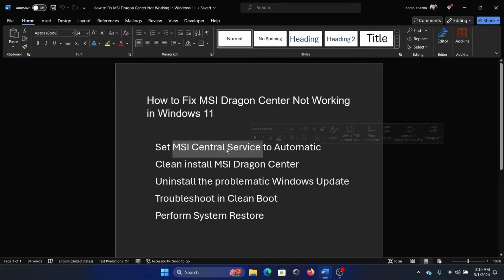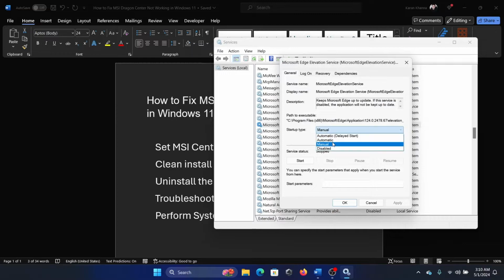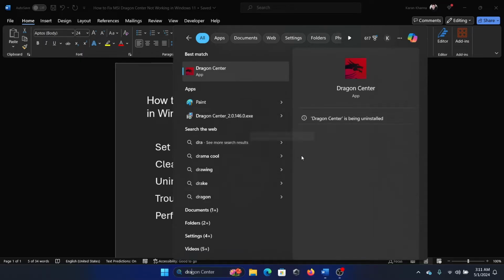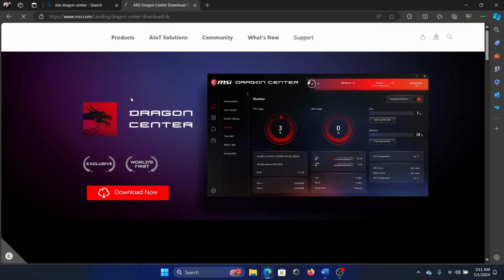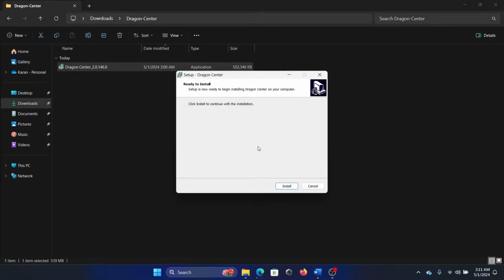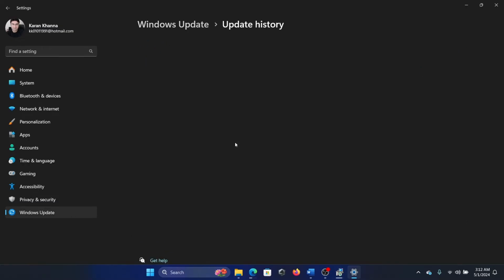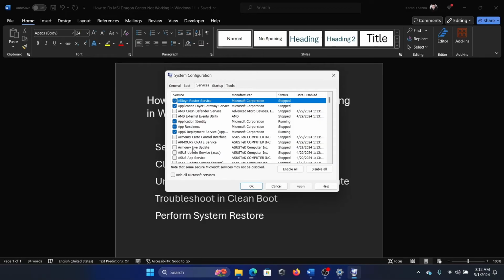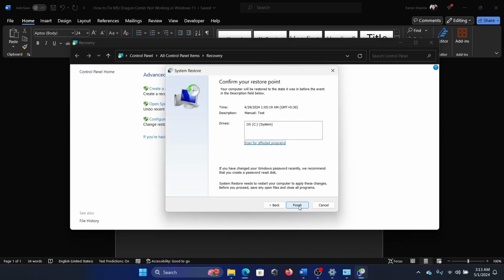How to Fix MSI Dragon Center Not Working in Windows 11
If you wish to Fix MSI Dragon Center Not Working in Windows 11, then please watch this video for the resolutions.